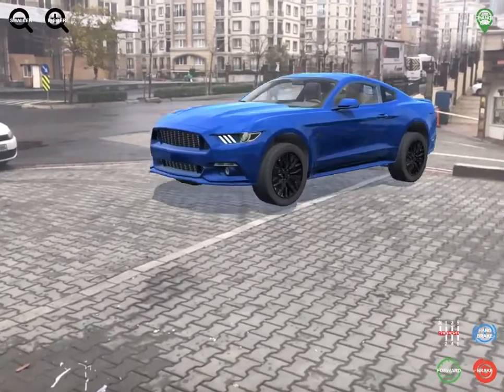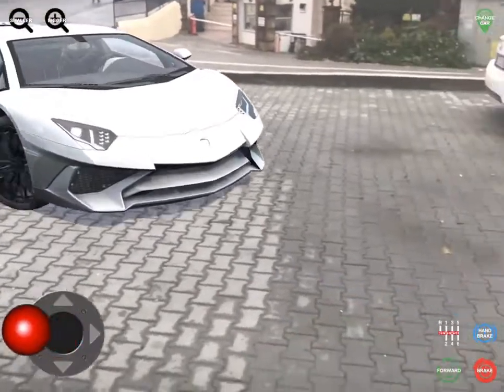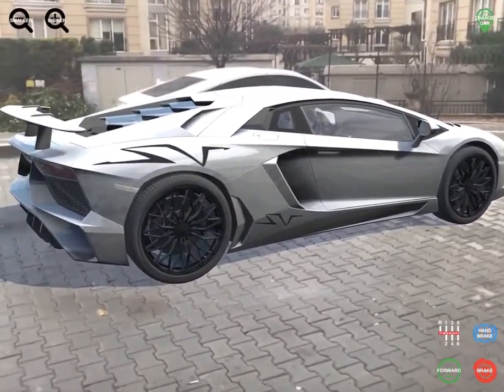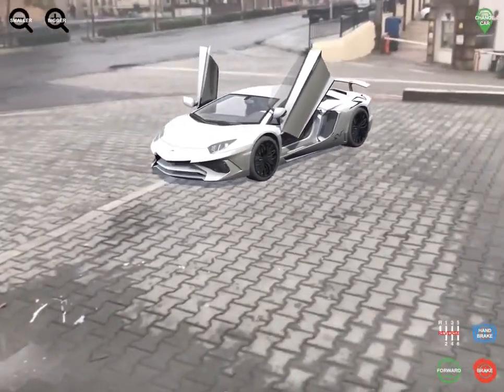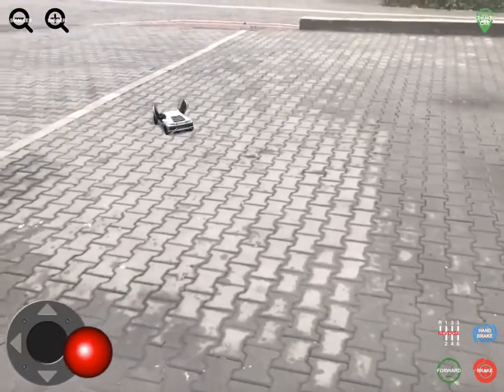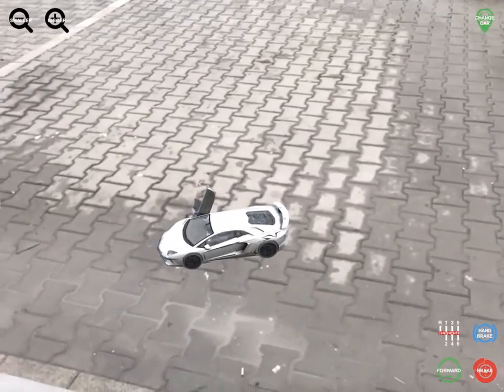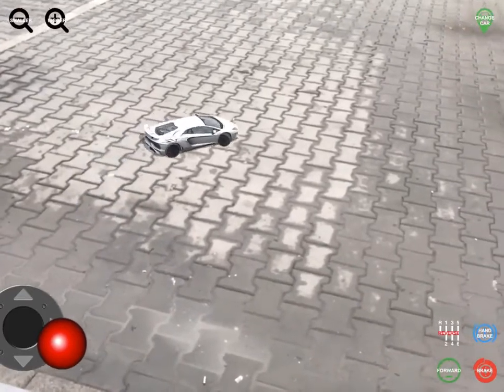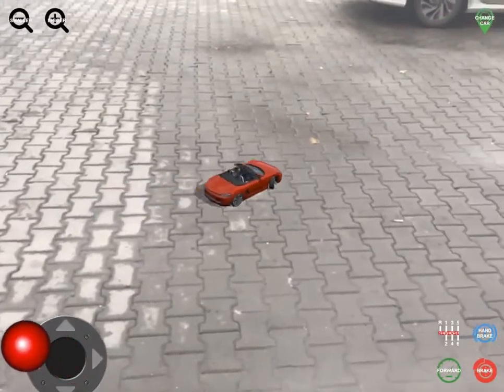AR Remote Car Augmented Reality Game ARKit Unity3d Unity iOS